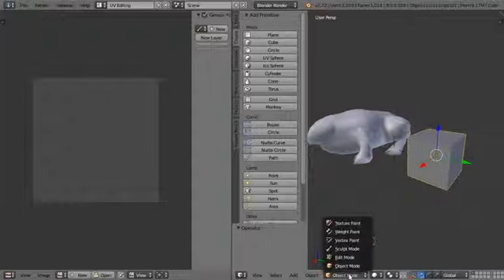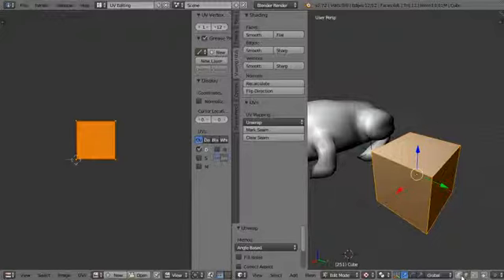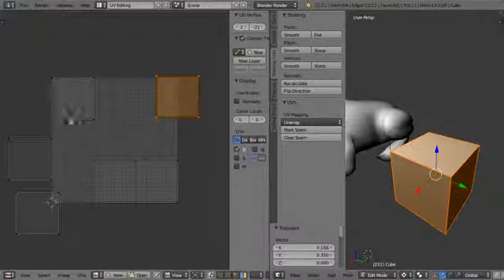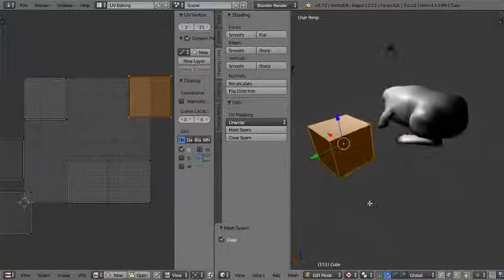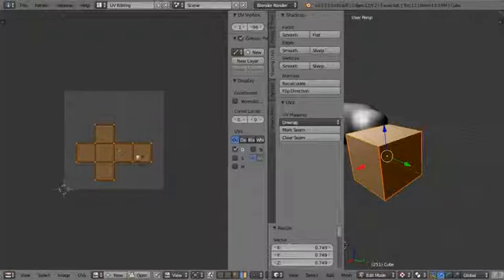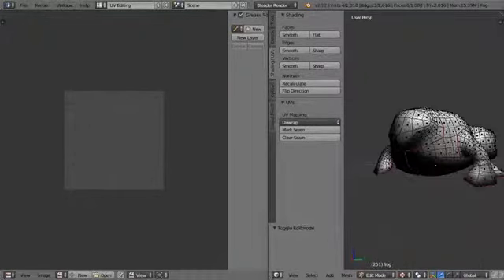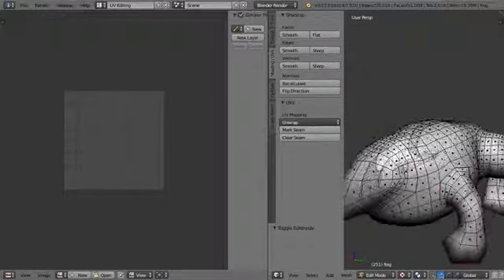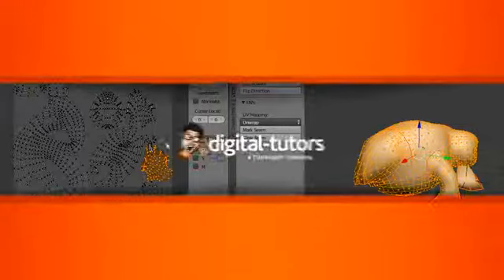UV Mapping Workflows in Blender Tutorial 4